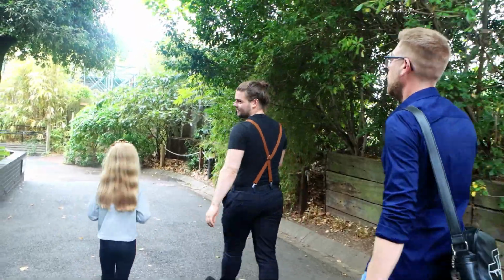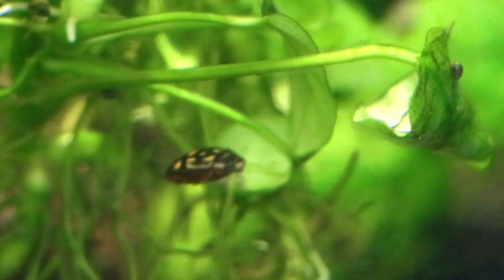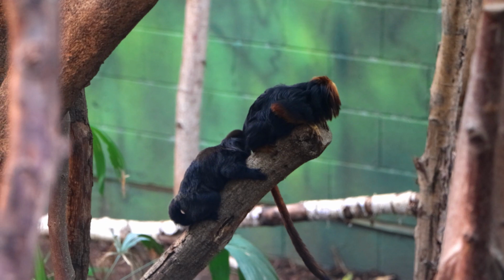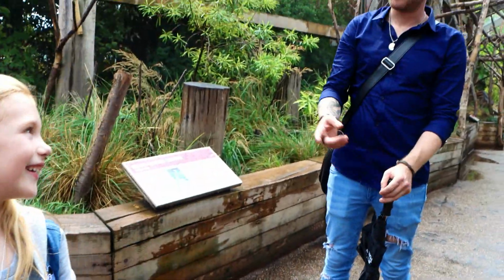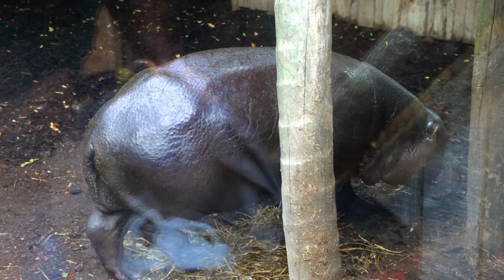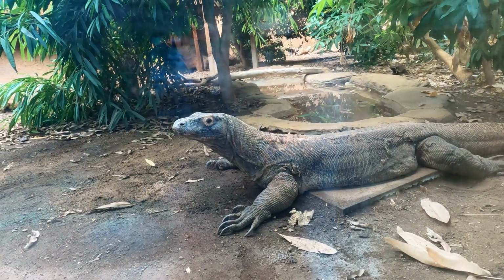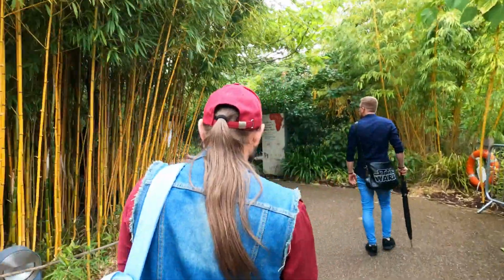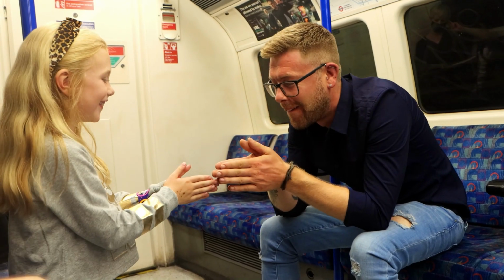A Day At London Zoo! (Let's Explore!)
Let's have a day at London zoo! As we explore & have fun at the zoo, let's see what animals we can find! From the penguins, lemurs, monkeys, giraffes & lots, lots more!... We had a fantastic day at the zoo, watching all the different animals!